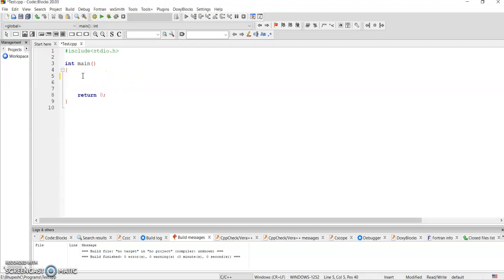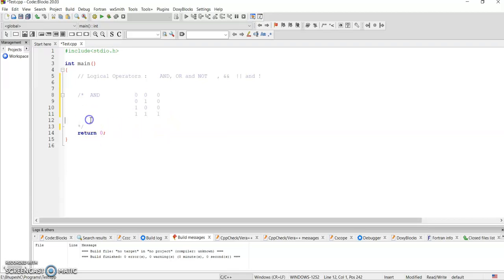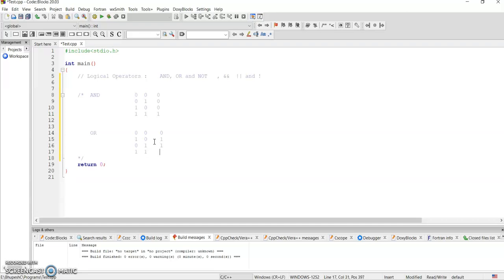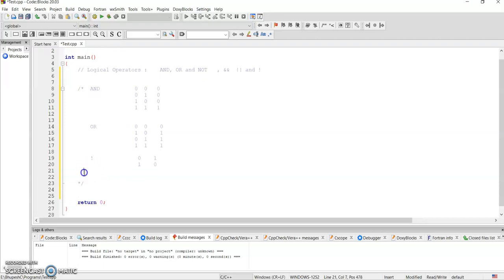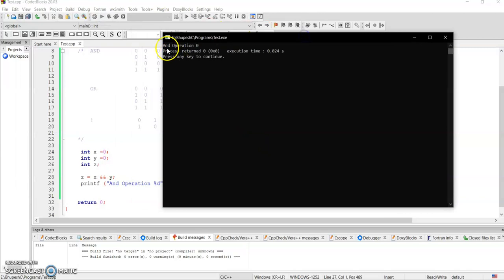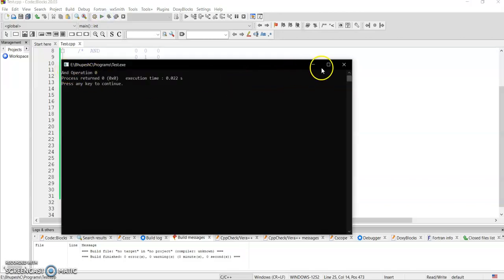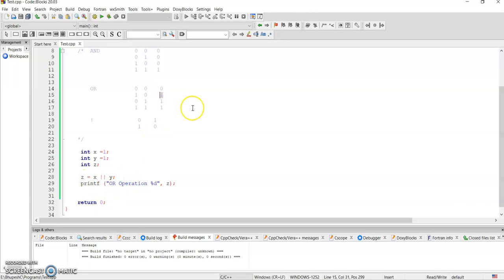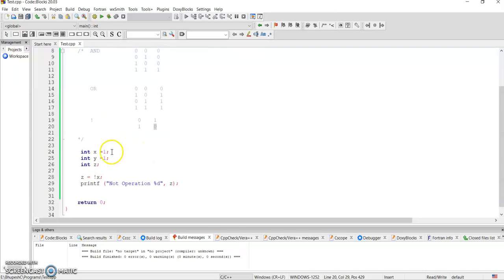Logical Operators Part 1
This video describes about the logical operators in C programming : AND, OR and Not. The video demonstrates it using simple programs for easy understanding.